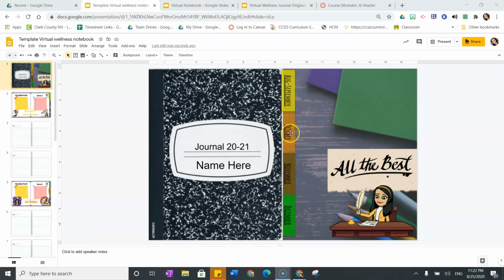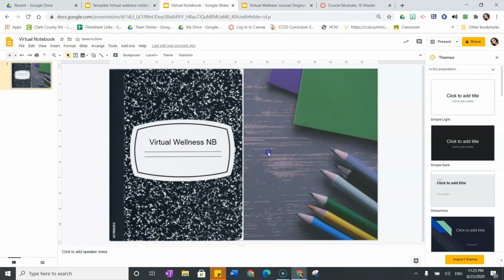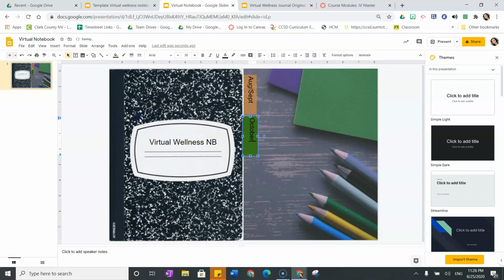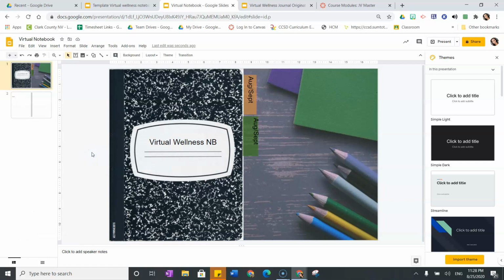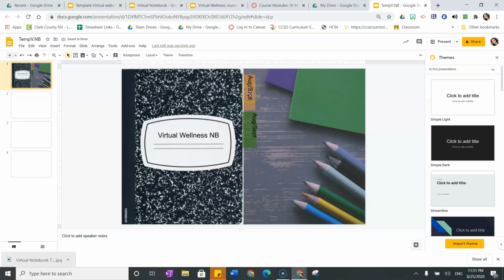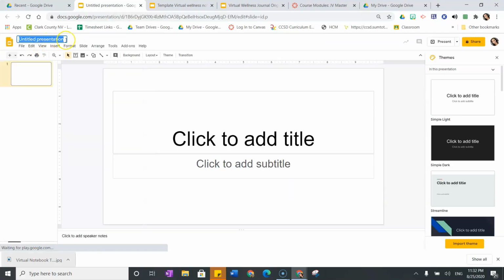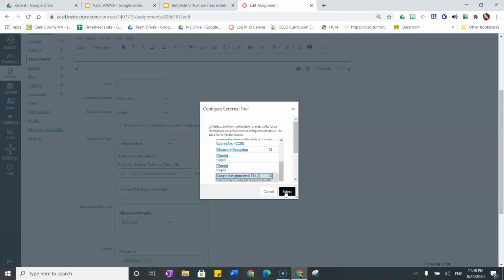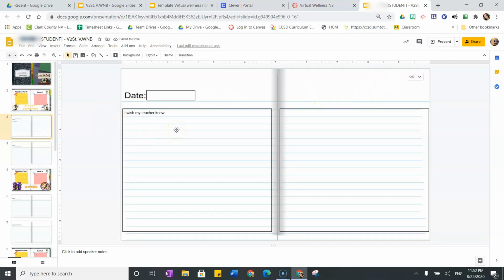How to make a virtual notebook that you can update